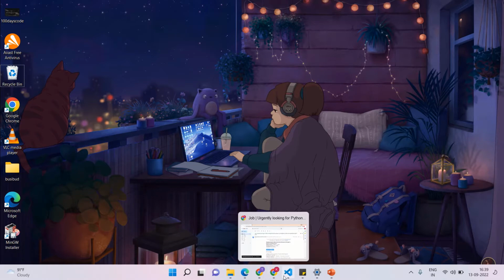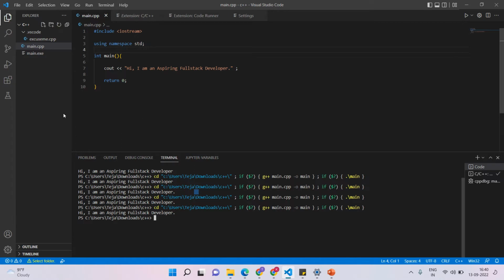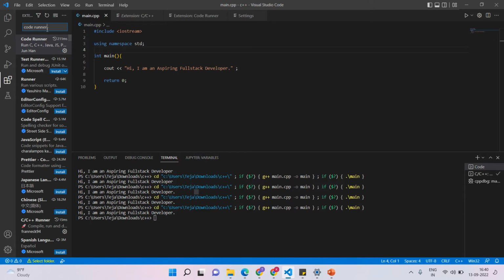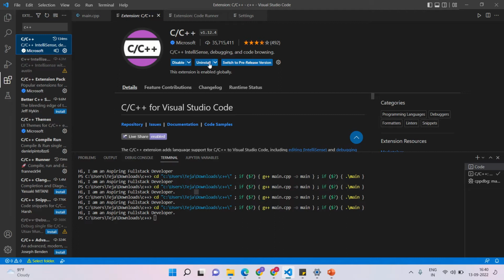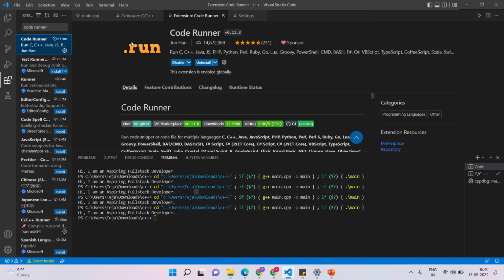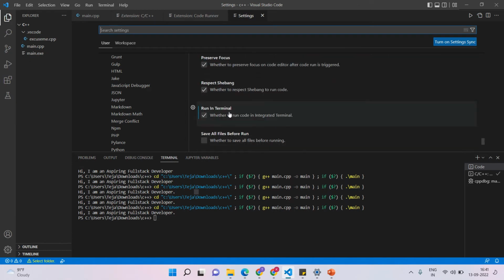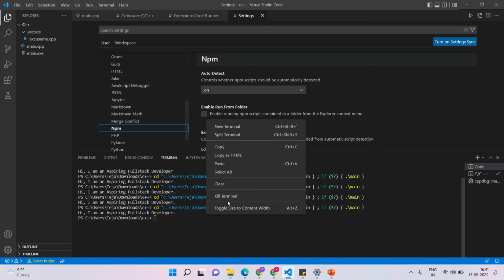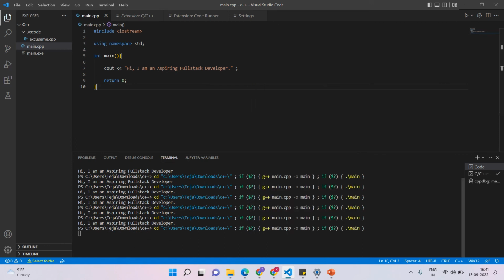How to run c++ code in Visual studio code Terminal